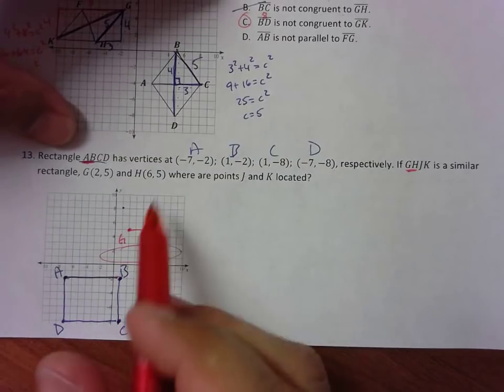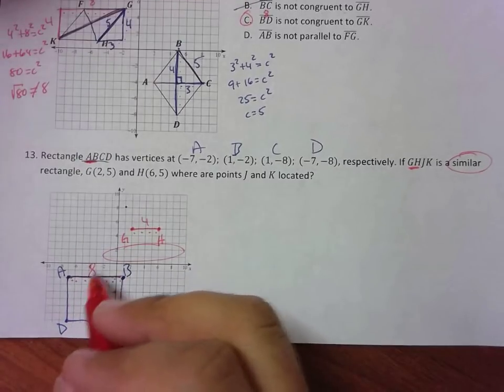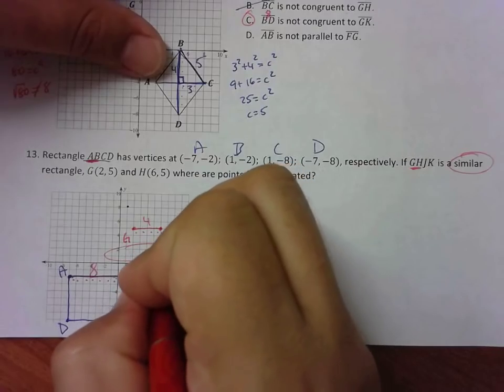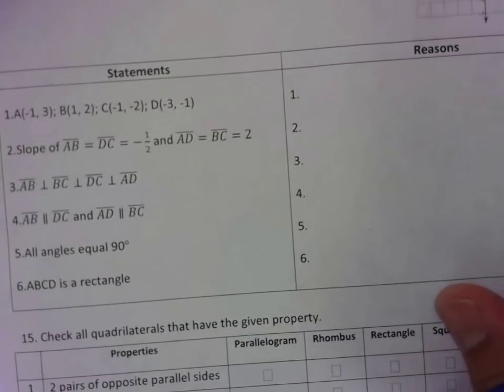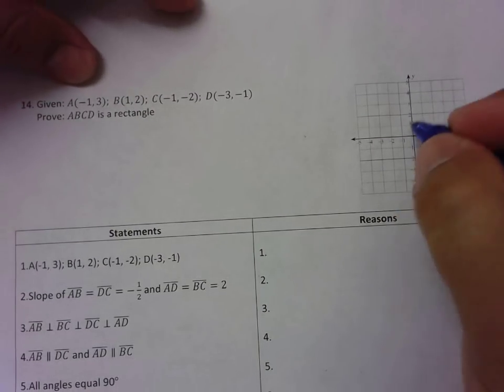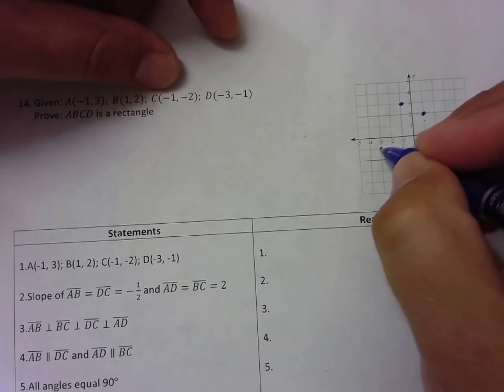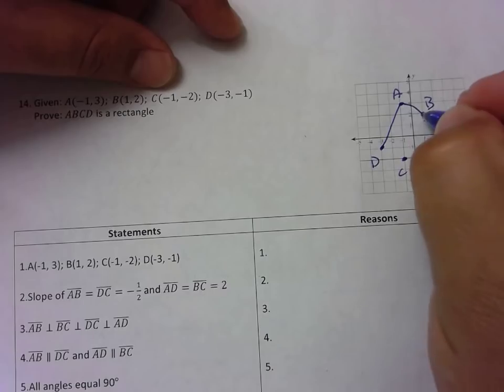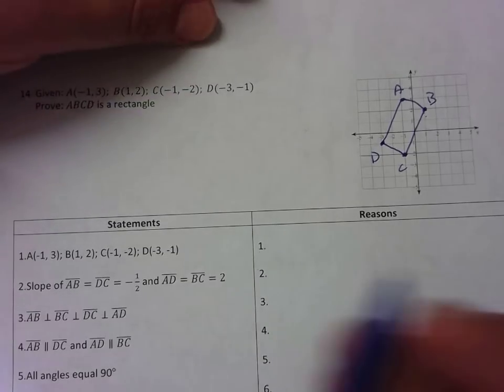unit 6 part 2